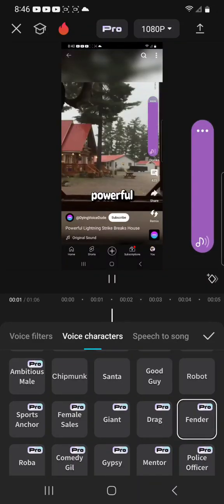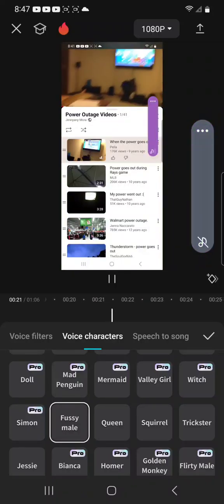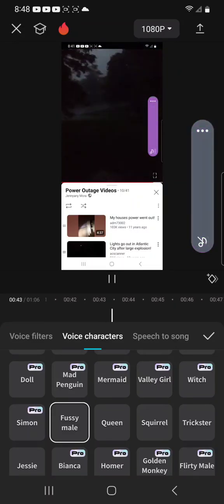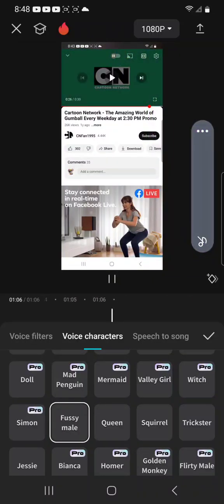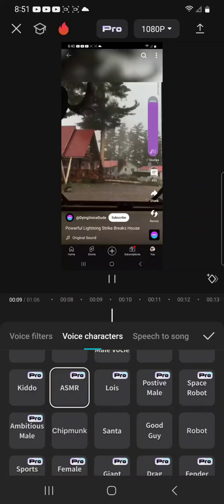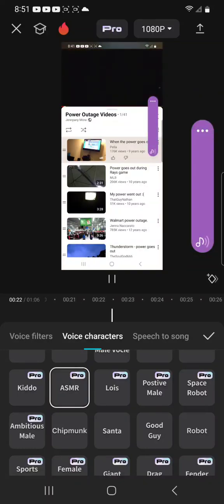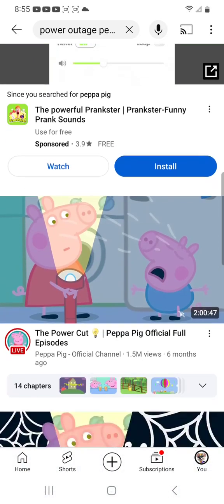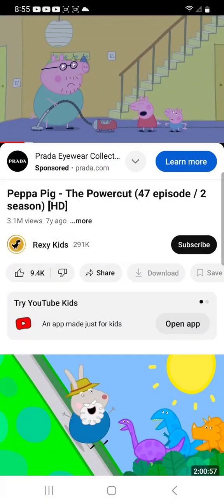May 27, 2024